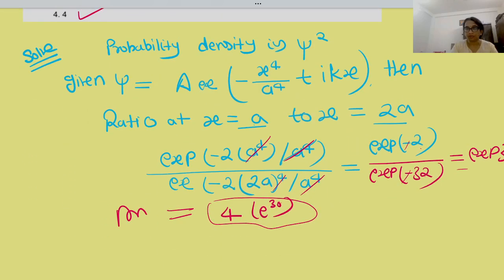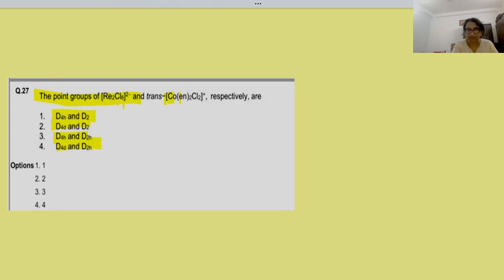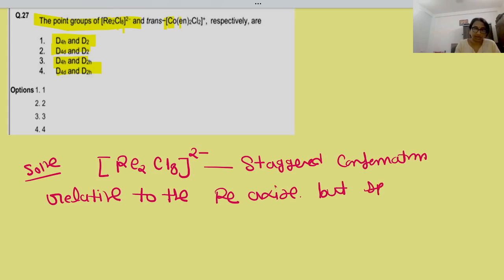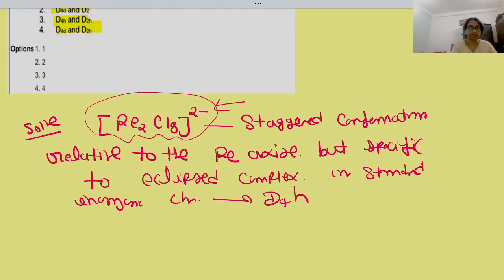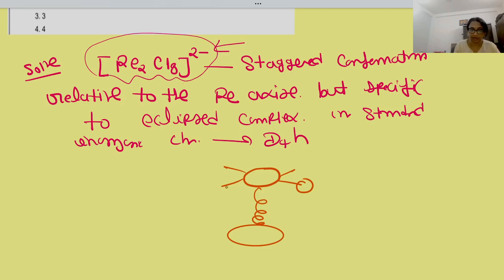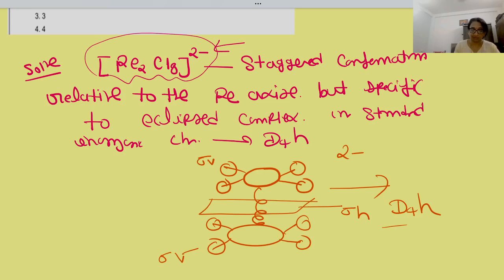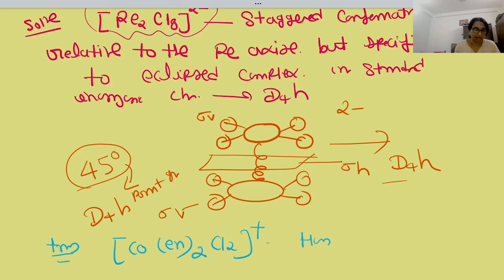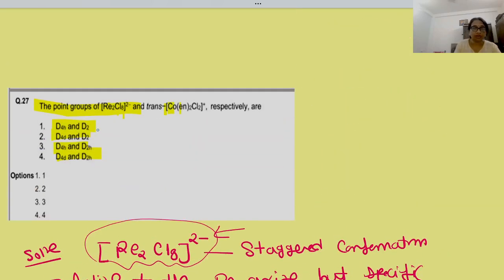Decode JOINT CSIR UGC NET Chemical Science Past Paper Solutions | Concept Breakdown#CSIRNET#Chem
Welcome to this comprehensive lecture on JOINT CSIR UGC NET Chemical Science Past Paper Solutions, where every Previous Year Question (PYQ) is explained through a systematic Concept Breakdown approach. The objective of this lecture is not only to solve examination questions but also to explain the scientific principles, theories, numerical methods, logical reasoning, and examination techniques behind every question so that students develop complete conceptual understanding.

Preparing for the CSIR UGC NET examination requires more than memorizing formulas and reactions. Success depends on understanding the concepts thoroughly and applying them effectively to new problems. This lecture has been specially designed to help aspirants strengthen their fundamentals while learning the correct approach to solving previous year questions.

Throughout this session, each question is discussed from the basics to advanced applications. Important concepts, commonly repeated examination patterns, shortcut techniques, elimination methods, and frequently tested topics are explained in detail so that both first-time candidates and repeat aspirants can benefit equally.

This lecture is highly beneficial for students preparing for:

• JOINT CSIR UGC NET Chemical Science
• CSIR NET Chemical Science
• UGC NET Chemical Science
• Junior Research Fellowship (JRF)
• Lectureship (LS)
• Research Fellowship Examinations
• University Chemistry Examinations

Major topics discussed include:

✔ Physical Chemistry
✔ Organic Chemistry
✔ Inorganic Chemistry
✔ Analytical Chemistry
✔ Electrochemistry
✔ Chemical Kinetics
✔ Thermodynamics
✔ Quantum Chemistry
✔ Spectroscopy
✔ Molecular Structure
✔ Atomic Structure
✔ Coordination Chemistry
✔ Group Theory
✔ Chemical Equilibrium
✔ Ionic Equilibrium
✔ Surface Chemistry
✔ Solid State Chemistry
✔ Photochemistry
✔ Nuclear Chemistry
✔ Biomolecules
✔ Polymer Chemistry
✔ Environmental Chemistry
✔ Instrumental Analysis
✔ Organic Reaction Mechanisms
✔ Named Reactions

Every solution is presented in a structured format beginning with concept identification, followed by theoretical discussion, numerical calculations wherever required, interpretation of the options, and finally the examination-oriented approach for solving similar questions efficiently.

By following this Concept Breakdown methodology, students can identify repeated themes across previous year papers, improve conceptual retention, increase calculation speed, and avoid common examination mistakes.

Practicing Previous Year Questions remains one of the most effective preparation strategies because it familiarizes students with the actual examination pattern, question difficulty, topic weightage, and expected level of conceptual understanding.

Students are encouraged to pause the lecture before every question, attempt the solution independently, and then compare their approach with the detailed explanation. Maintaining separate notes for important concepts, formulas, and frequently repeated questions will significantly improve revision efficiency before the examination.

This channel regularly uploads high-quality educational content including Previous Year Question discussions, Concept Breakdown lectures, topic-wise revision, mock tests, numerical practice sessions, examination strategies, and complete preparation guidance for Chemical Science competitive examinations.

Also enable notifications so that you never miss future uploads related to CSIR UGC NET Chemical Science preparation.

We remain committed to providing concept-based education that helps students build confidence and perform exceptionally well in competitive examinations. Continue practicing regularly, revise your concepts consistently, and strengthen your analytical thinking through systematic study of Previous Year Questions.

Wishing every aspirant the very best for the JOINT CSIR UGC NET Chemical Science examination. Keep learning, stay motivated, and move confidently towards your academic and research goals.